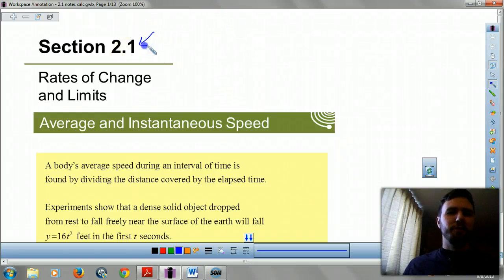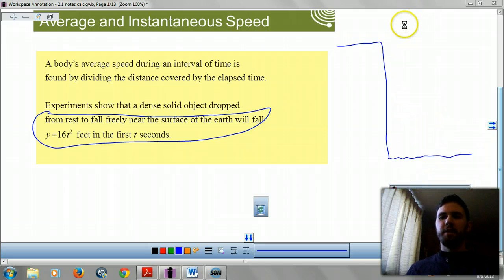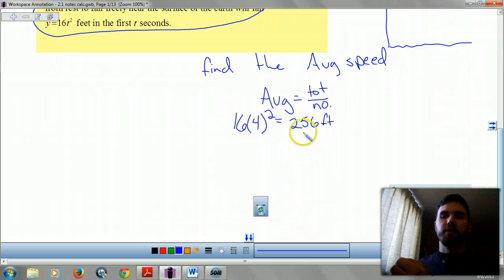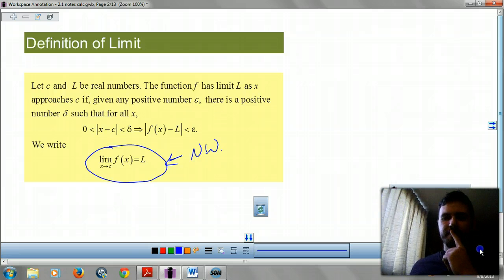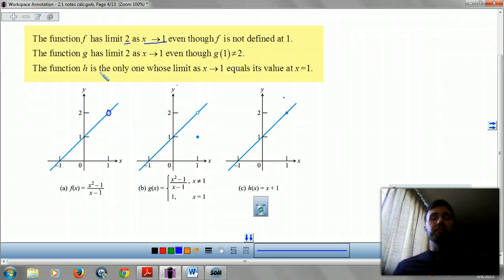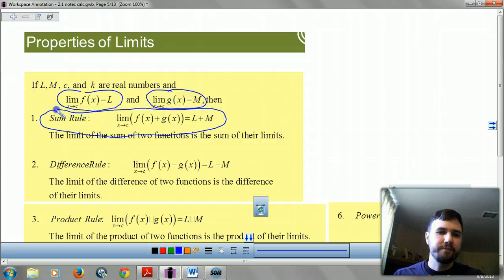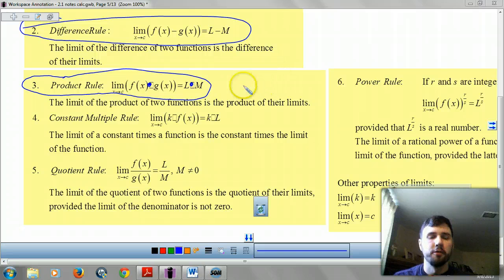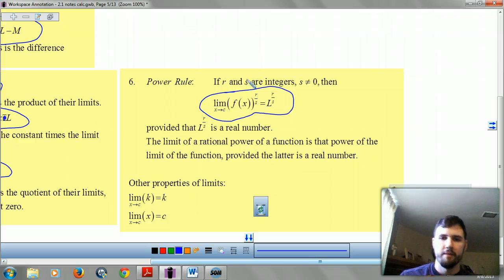Calc 2.1 rates of change and limits